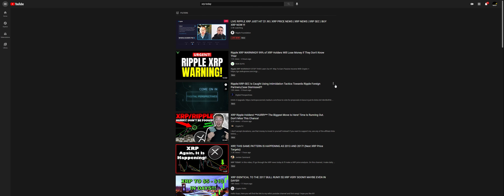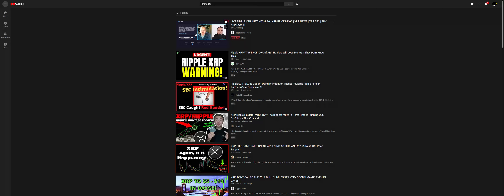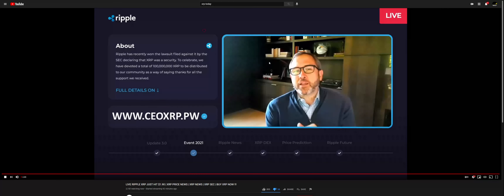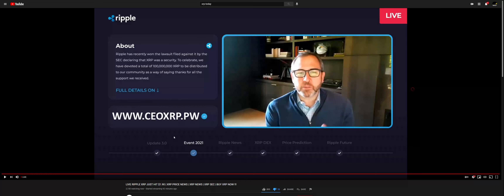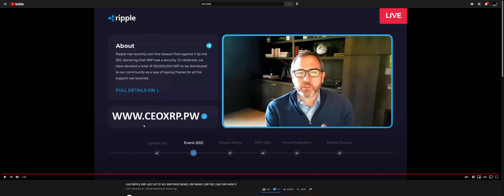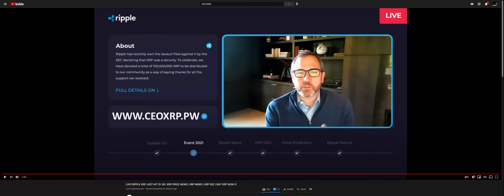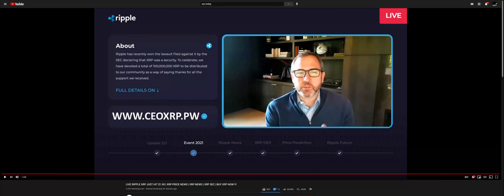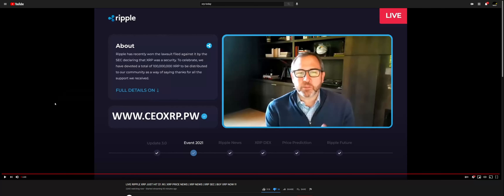XRP GIVEAWAY SCAM! DON'T FALL FOR THIS! (YOU'LL LOSE ANYTHING YOU SEND)